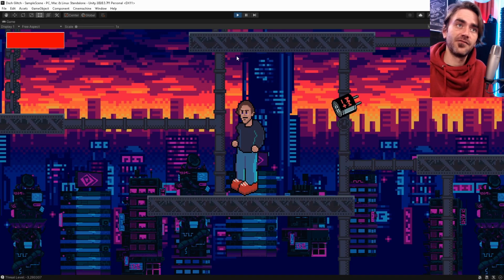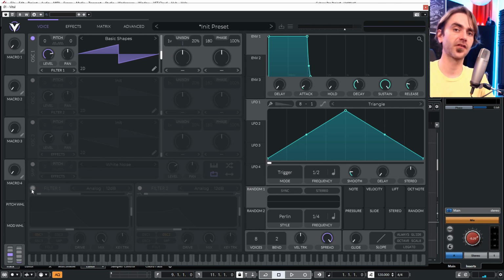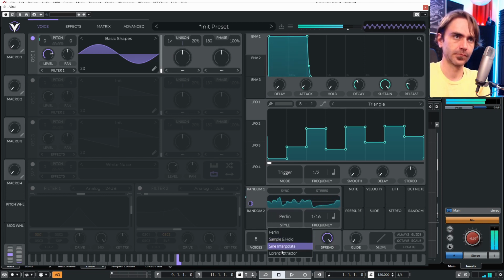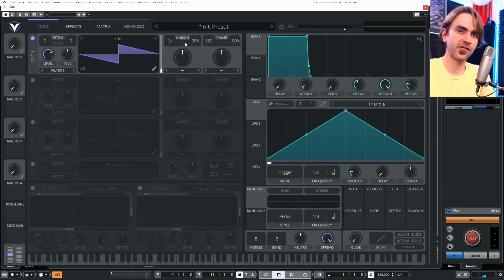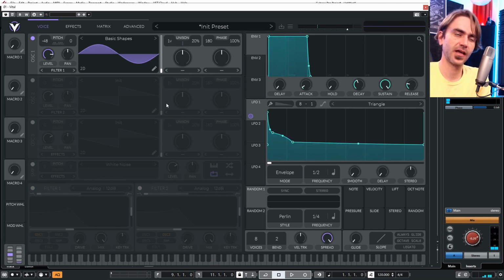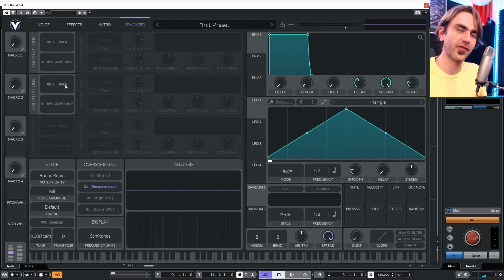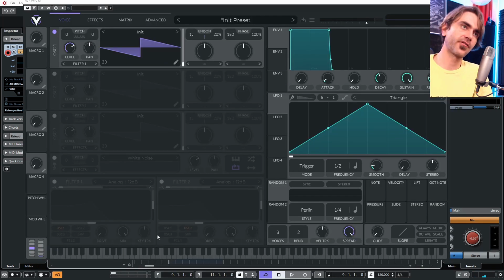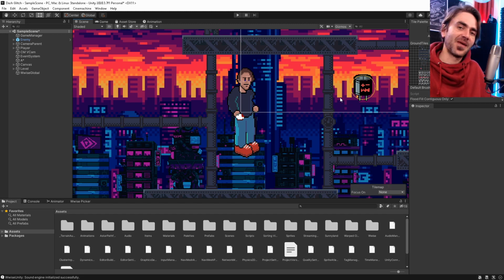Video Game Audio Ep.1 - Sound Design / Synthesis Basics for Sound Effects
Whatsup YouTube!

Today we're embarking on something different. Something that has been fascinating me recently is the world of video game audio - from Sound Effects to Interactive Music and everything in between! I want to start this series to talk about my journey into this field, and some of my discoveries and other things to look out for, for those looking to get into video game audio!

BTW, I learned most of the stuff I applied in my game from these channels:

Sumodh Srivatsa | Patrick Chuza | LBF | Joe P | Psybur | Psider

Ionut Fechete